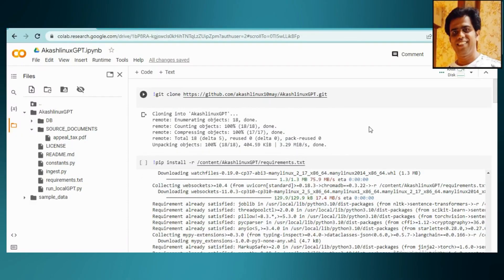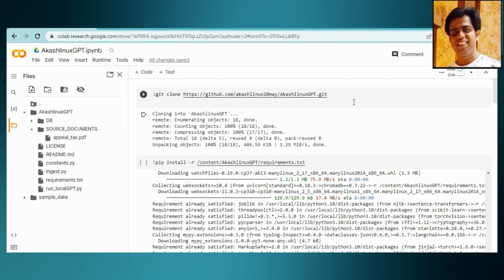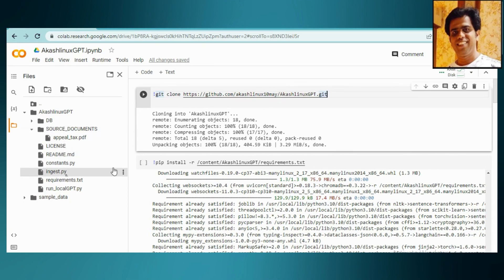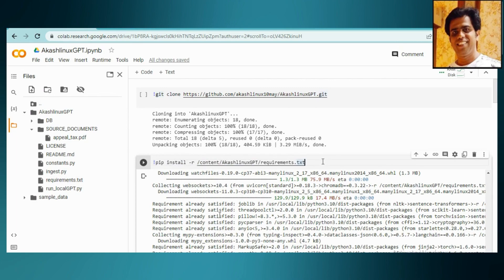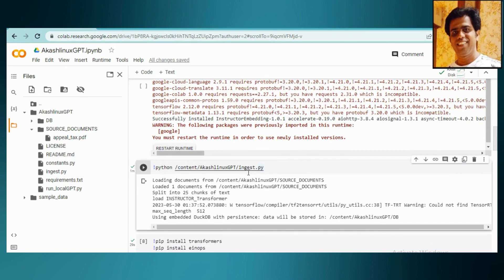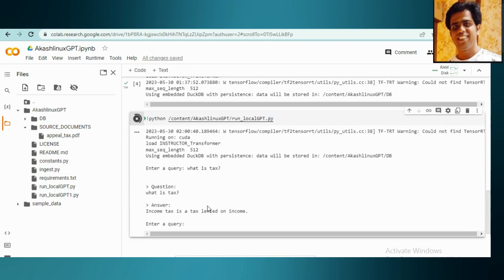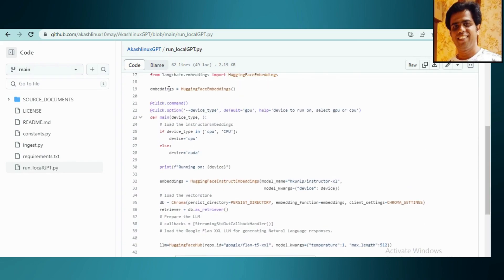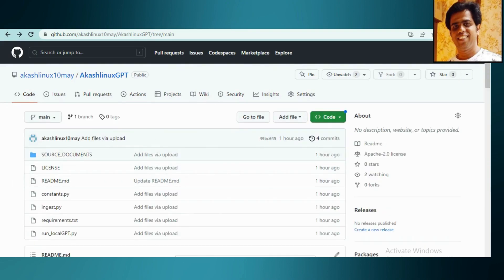Best Way to Build Your Private Free ChatBot | Chat with Your Own Docs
Today, I've got something super exciting to share with you all. In this mind-blowing video, we're diving deep into my groundbreaking project, AkashlinuxGPT! 🚀

Imagine a world where you can effortlessly chat with your files, even when you're offline and disconnected from the internet. 🌐 Sounds too good to be true? Well, my friends, AkashlinuxGPT is here to make it a reality!

So, here's the deal: I've combined the power of Instructor-Embeddings with the mind-boggling Google Flan T5 Xxl model. And trust me, the results are mind-blowing! 💡

If you like the repo, don't forget to give it a ⭐
My Links 🔗